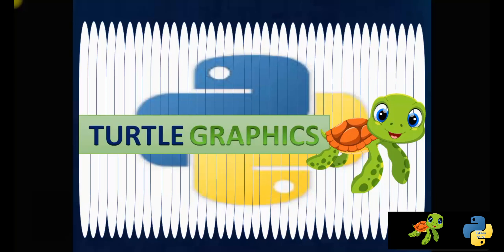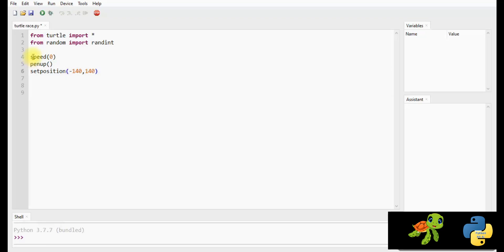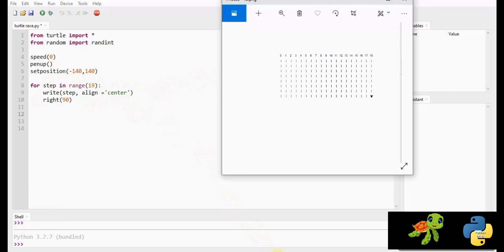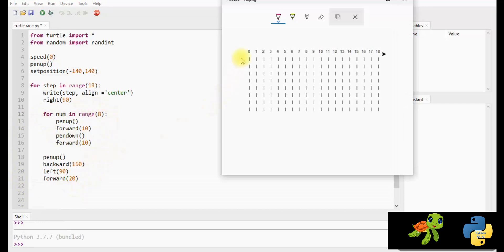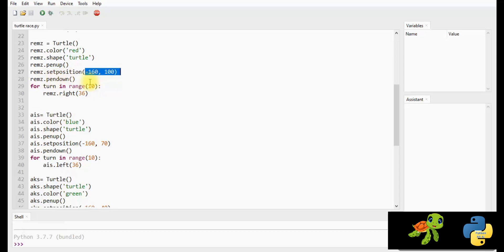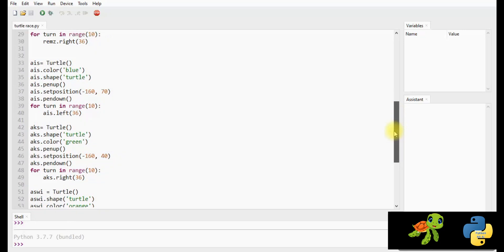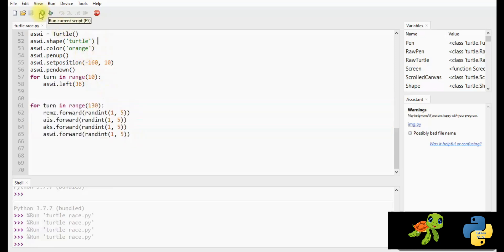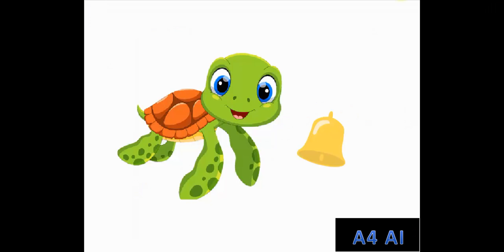Turtle Race in Thonny IDE - Python programming : Part 3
"How to build a turtle race with four players in Thonny IDE with turtle graphics".